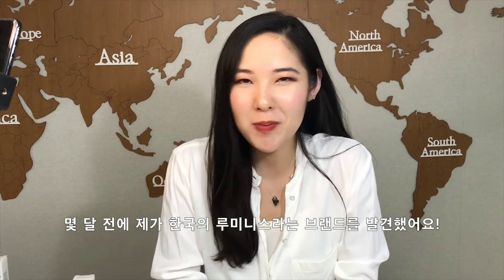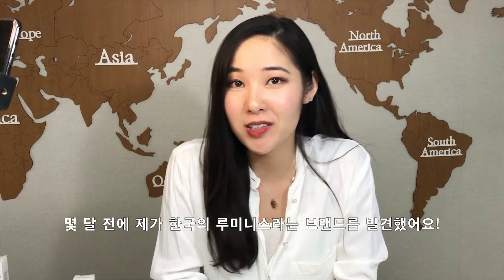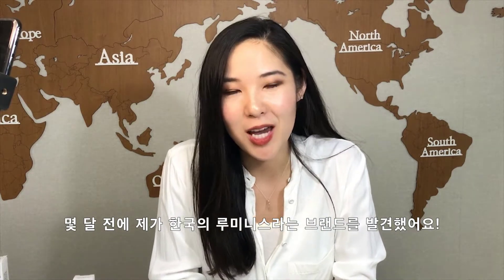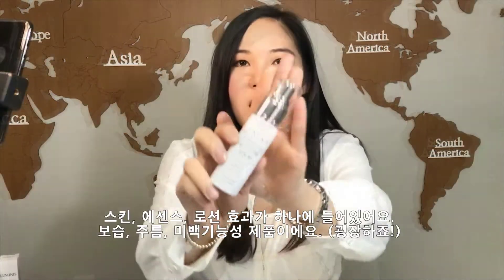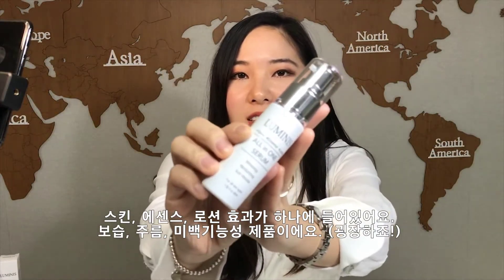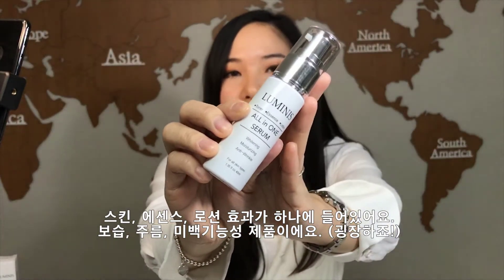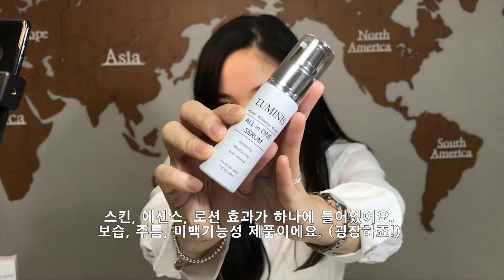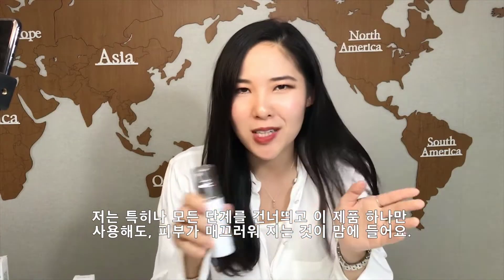루미니스 올인원세럼(한글자막)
"기존의 3단계를 하나로 해결하는 기능성 올인원 세럼"
스킨+에센스+로션의 장점을 한번에~
가볍고 흡수가 빠른 에센스 타입~